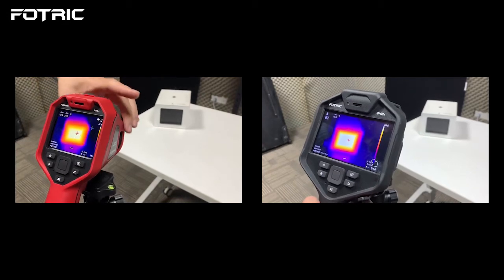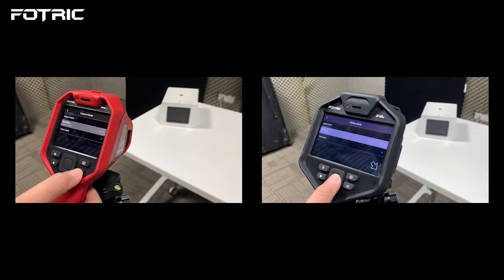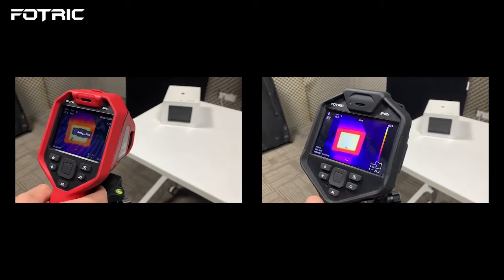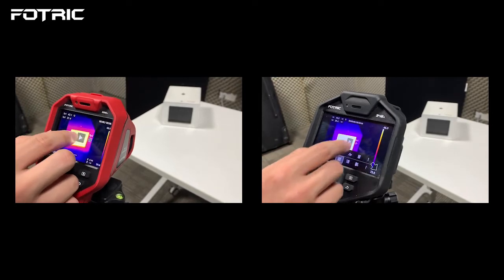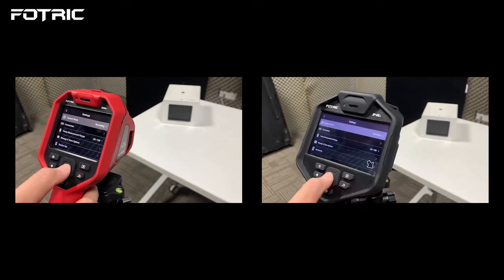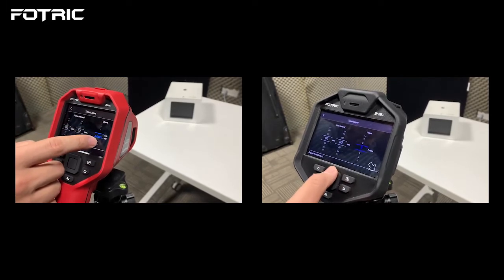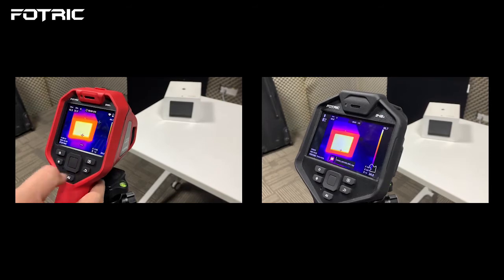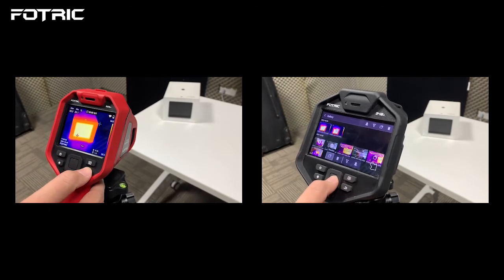FOTRIC thermal camera's feature introduction: Radiometric Video recording and Time-Lapse mode.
This video explains how to record radiometric videos and time-lapes photos on FOTRIC thermal cameras(both 320 and 340 series) .
Very useful features in R&D industry and condition monitoring!